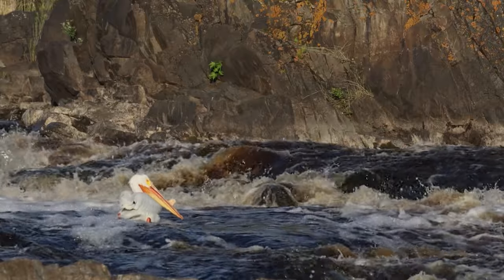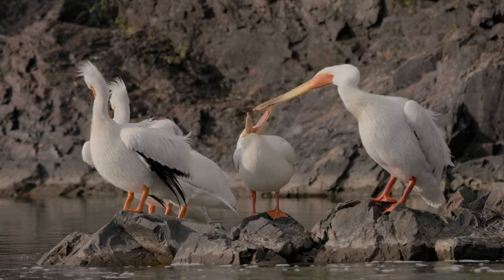Beyond the Gear with Canon Explorer of Light Charles Glatzer: Ep. 3 - Minnesota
Watch as Canon Explorer of Light Charles Glatzer travels to Minnesota to document pelicans. Chas shares the importance of framing and camera orientation for different types of natural lighting conditions as well as how to properly utilize shutter speed for the type of aesthetic you want to capture.

Created by Charles Glatzer and Jonny Zeller